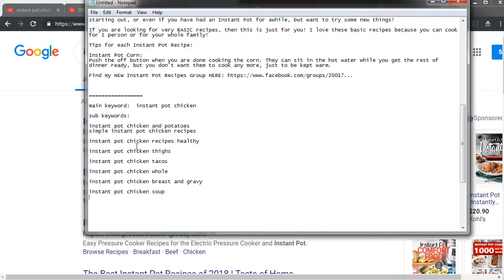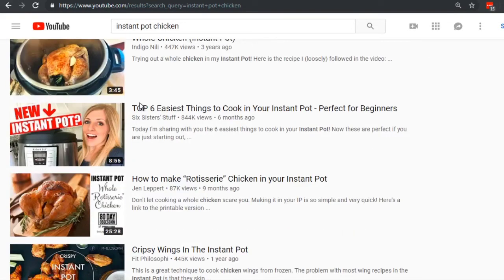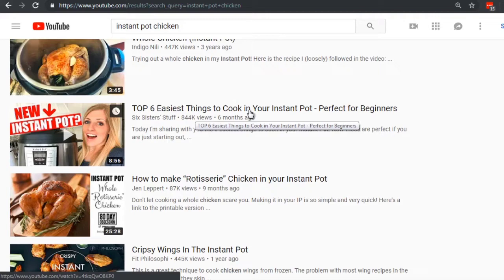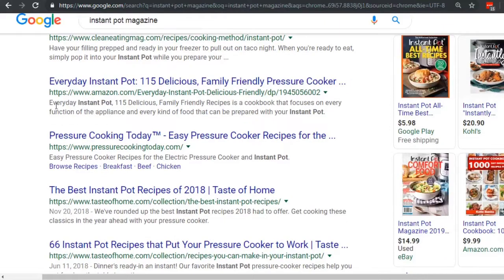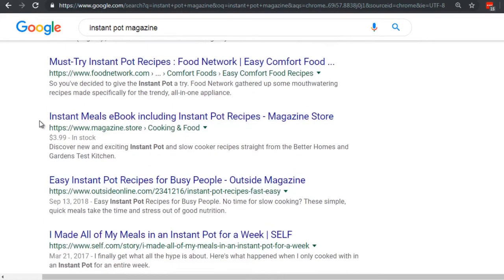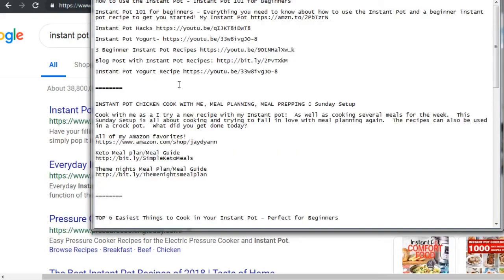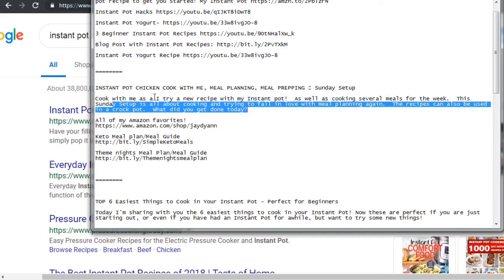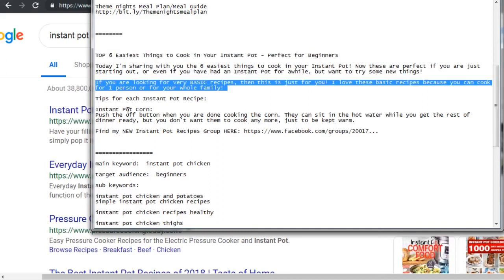YouTube SEO : Title and description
Hello,
I upload my Fourth part YouTube SEO video course.
TITLE AND DESCRIPTION

WATCH AND LEARNING AND SUPPORT ME PLZ.

Buy product with lisence and Sell These Courses as Per Your Wish or Offer Free To Anyone.